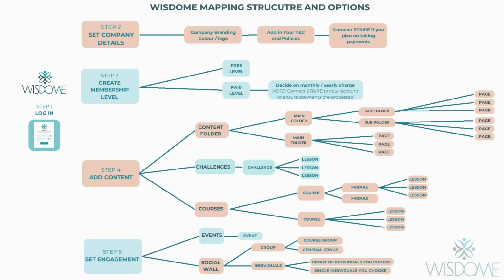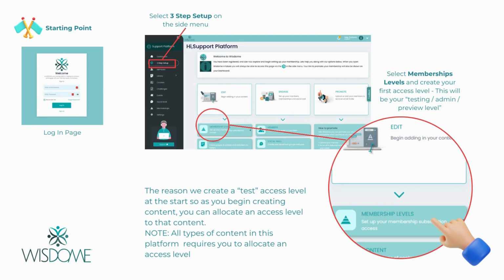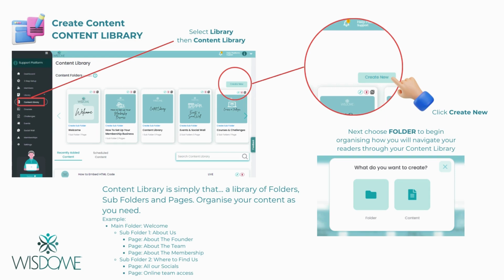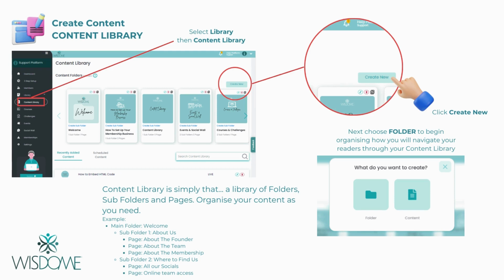How to Start with Wisdome: Your Starter Guide to Selling Courses & Running Memberships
Join Nikki Cali, founder of Wisdome, as she walks you through the initial steps of setting up your very own learning and content management platform.
Whether you're a course creator, coach, or looking to manage a thriving membership site, this video is your roadmap to success. Discover how to personalise your portal by uploading your logo and brand colors, and learn the essential strategies for sharing content that engages and retains your community and clients.

Start transforming your expertise into a profitable business with Wisdome today! 🚀

Interested in having Nikki guide you 1:1 or with a cohort to launch your offer with the actual tool that include a full year support + mulitple coaching sessions?..

- Be guided at your own pace and stage directly with Nikki